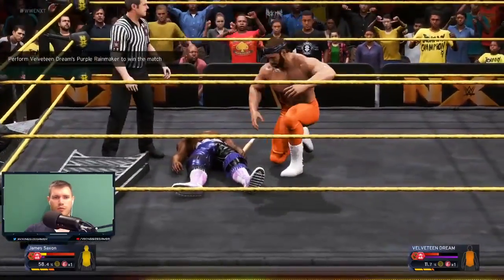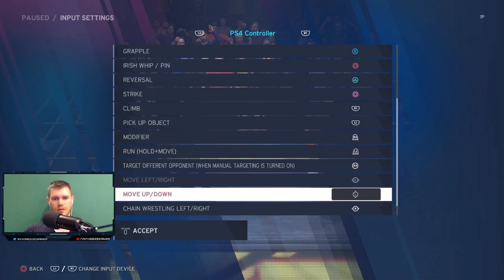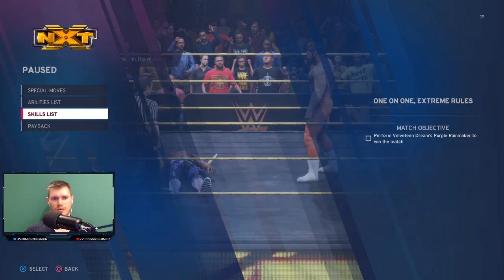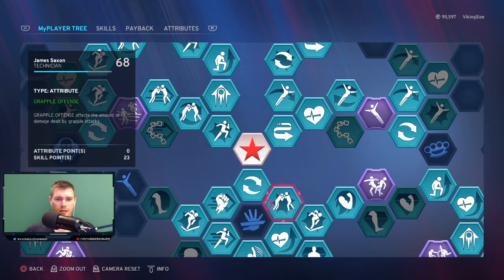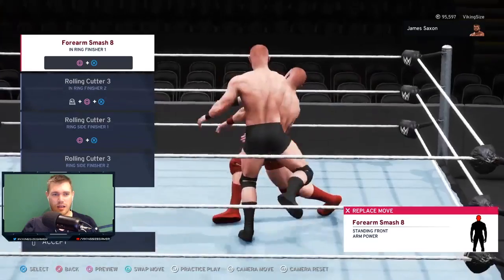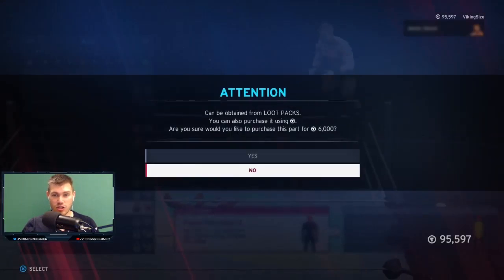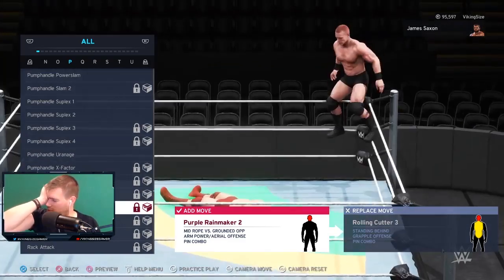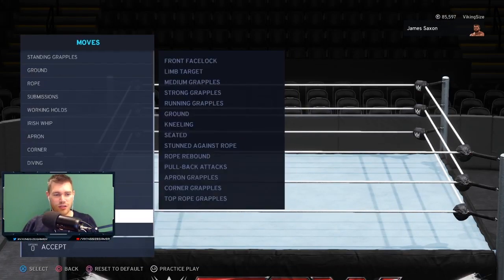How To: Beat Velveteen Dream - WWE 2K20 MyCareer Objective Glitch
WWE 2K20 has a number of glitches but the one I encountered stopped me from going further in MyCareer mode. Facing Velveteen Dream in a spotlight match, you have to perform the Purple Rainmaker to win. But the ability to do it, doesn't always come up because of a glitch.

Here's how to do the Purple Rainmaker in WWE 2K20 MyCareer mode!